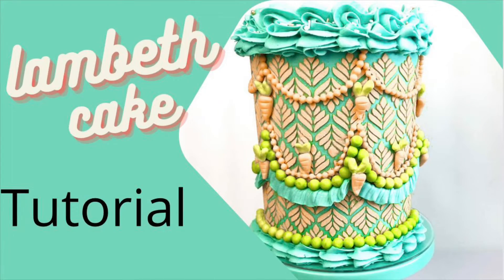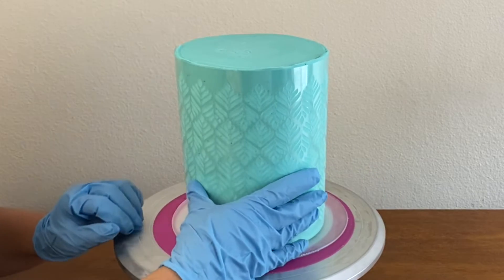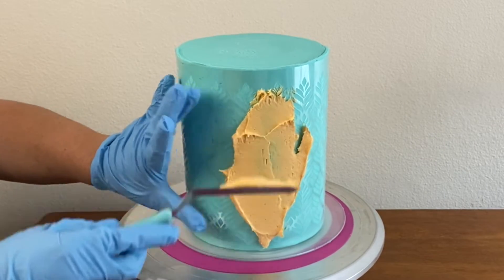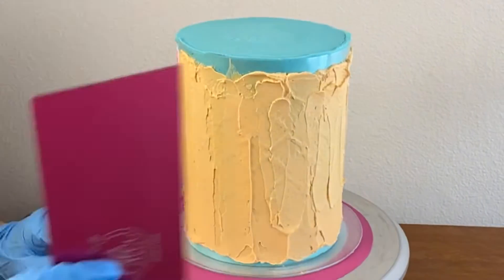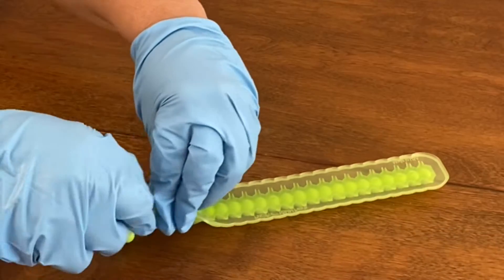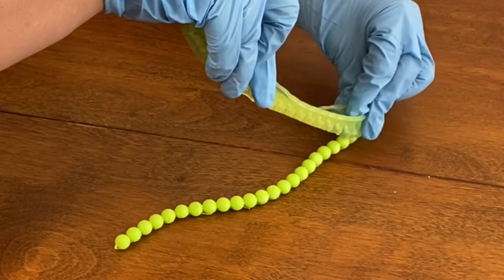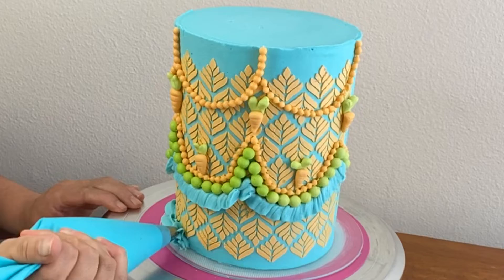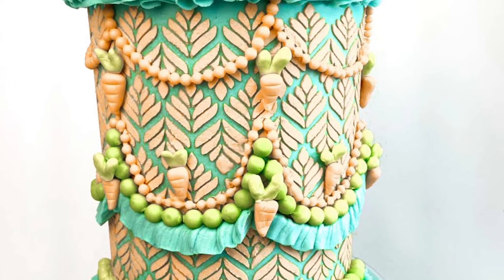Easter Lambeth Cake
Here is a short tutorial showing you how I made this Easter Lambeth cake. The mold is made by Gagabakes. The pearl mold is from marvelous molds.